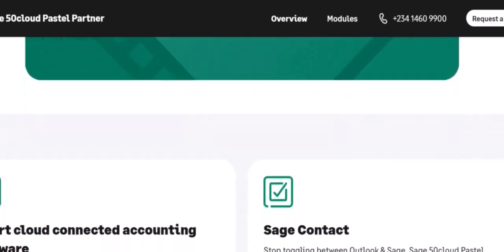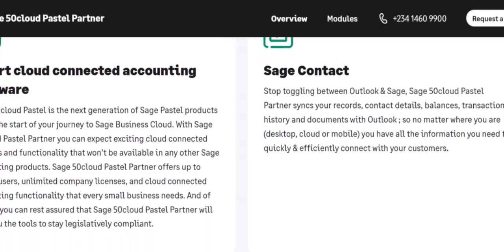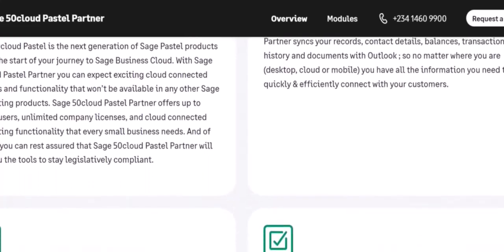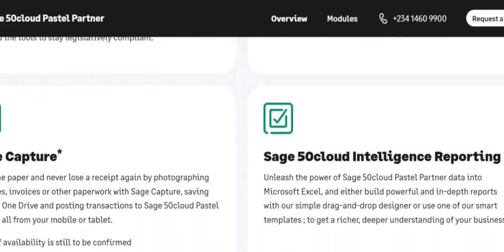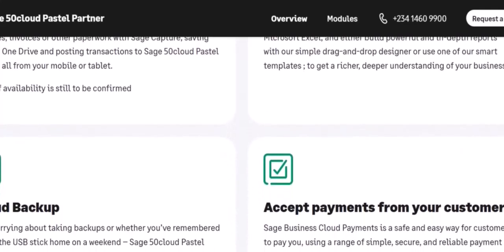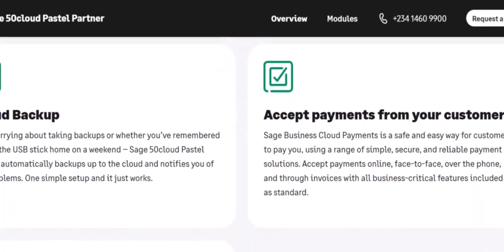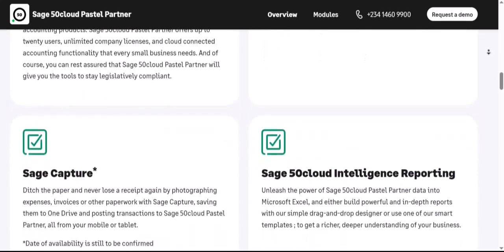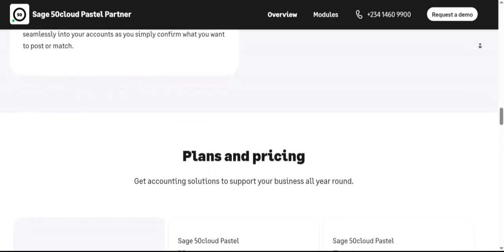What database does Sage run on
In this video, you will learn about What database does Sage run on

9 YouTube Channel Ideas to Help You Choose Your Own

✅IGNORE THIS
Related Search: